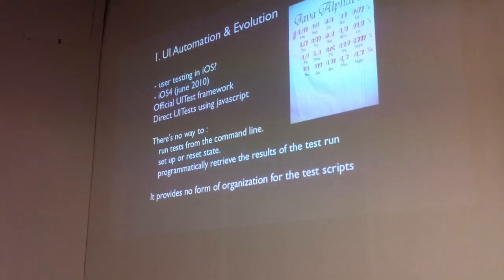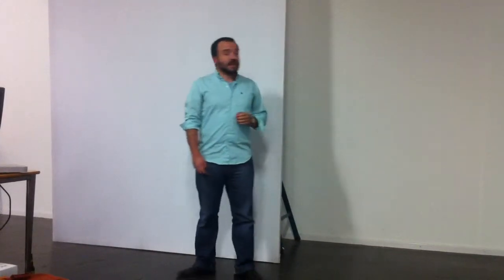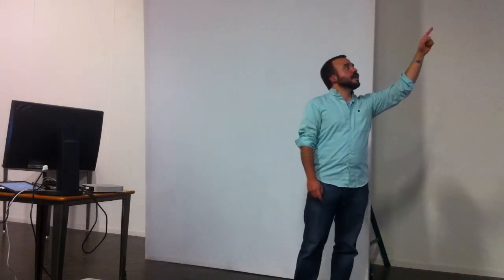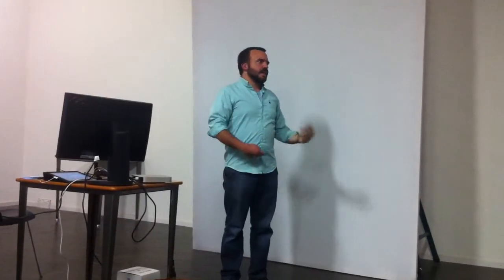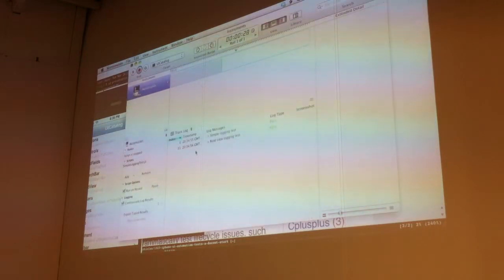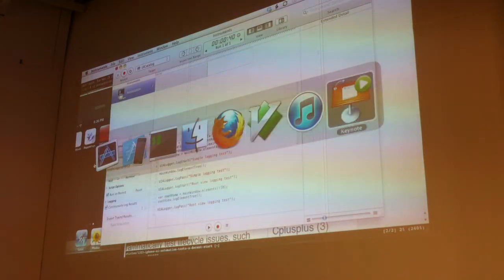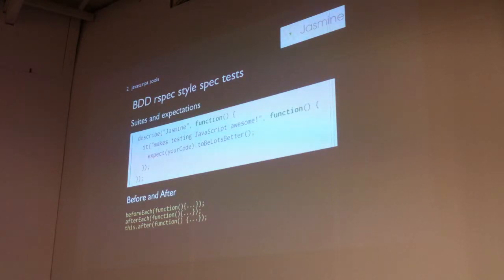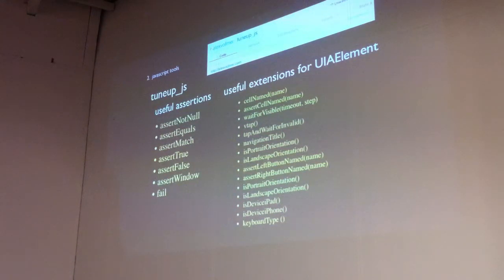Ernesto Miguez on Automating User Interface Testing with UIAutomation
Recorded on 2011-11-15 at the CocoaHeads NL meeting in The Hague.

Unfortunately the video stopped before the presentation as my phone ran out of disk space.